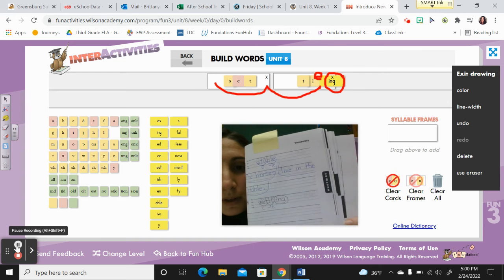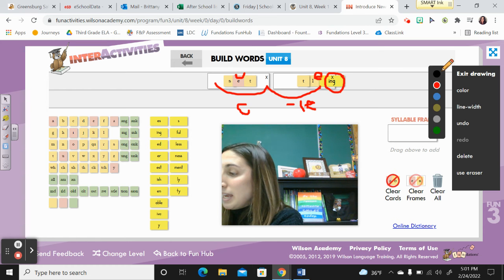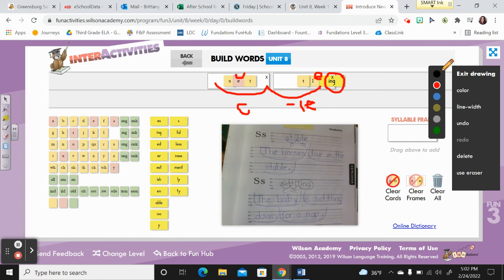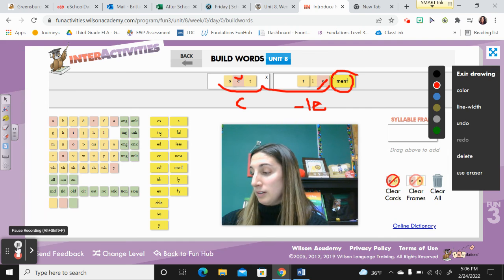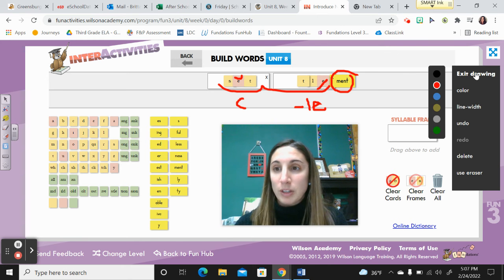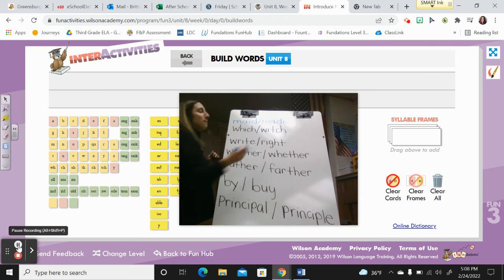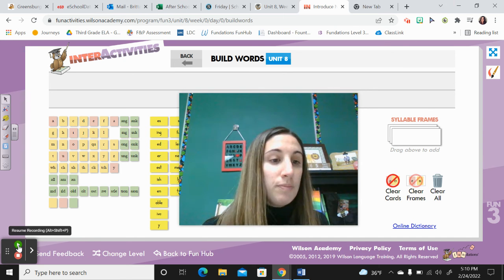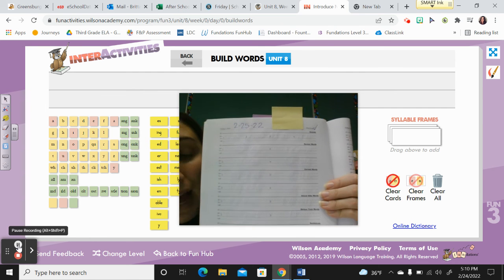Fundations Unit 8, Week 1, Day 5